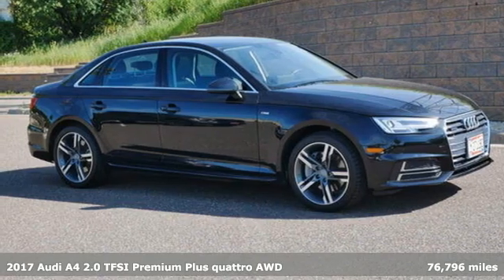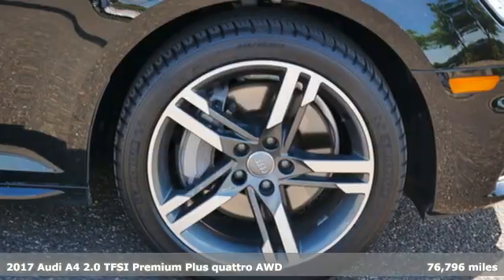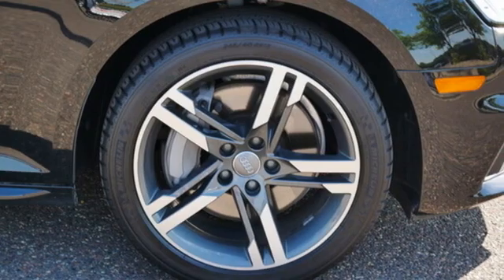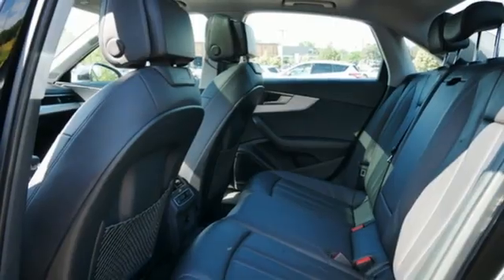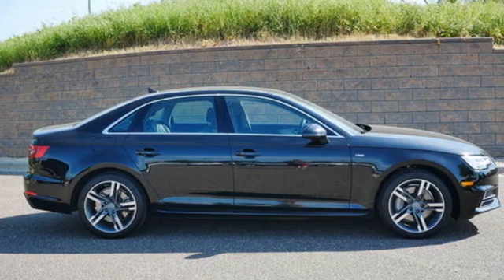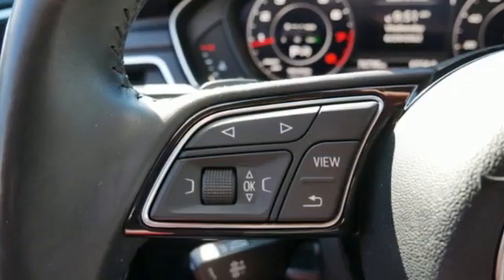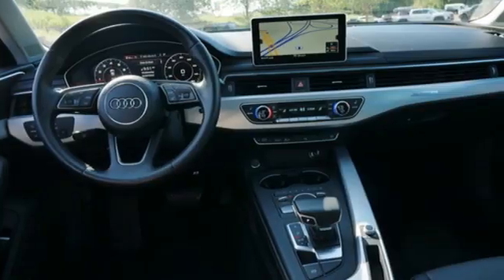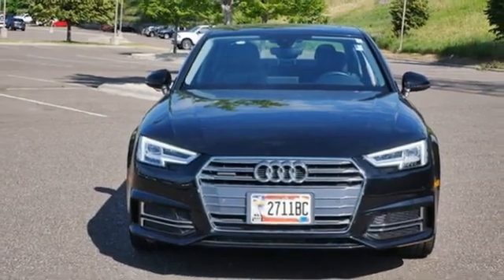Used 2017 Audi A4 Minneapolis MN Eden Prairie, MN 224144A6 - SOLD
Year: 2017
Make: Audi
Model: A4
Trim: 2.0 TFSI Auto Premium P
Engine: 122 L 4 Cylinder Engine Cyl.
Transmission: 7-Speed A/T
Color: Brilliant Black
Interior: Black
Mileage: 76796
Stock #: 224144A6
VIN: WAUENAF4XHN001840
Premium Plus trim. $1,000 below J.D. Power Retail!, FUEL EFFICIENT 31 MPG Hwy/24 MPG City! Sunroof, Heated Leather Seats, Rear Air, Alloy Wheels, Turbo, All Wheel Drive. SEE MORE! KEY FEATURES INCLUDE: Leather Seats, Sunroof, All Wheel Drive, Rear Air, Heated Driver Seat. MP3 Player, Remote Trunk Release, Keyless Entry, Child Safety Locks, Steering Wheel Controls. EXPERTS ARE SAYING: The small luxury sedan class has a new valedictorian in the redesigned 2017 Audi A4. It delivers stirring performance without sacrificing comfort and all of the latest technology without overwhelming users. -Edmunds.com. Great Gas Mileage: 31 MPG Hwy. EXCELLENT VALUE: Approx. Original Base Sticker Price: This A4 is priced $1,000 below J.D. Power Retail. WHY BUY FROM US: Metropolitan Ford Of Eden Prairie in Eden Prairie, MN treats the needs of each individual customer with paramount concern. We know that you have high expectations, and as a car dealer we enjoy the challenge of meeting and exceeding those standards each and every time. Allow us to demonstrate our commitment to excellence! Pricing analysis performed on 6/28/2022. Fuel economy calculations based on original manufacturer data for trim engine configuration. Please confirm the accuracy of the included equipment by calling us prior to purchase.

Address:
12477 Plaza Drive